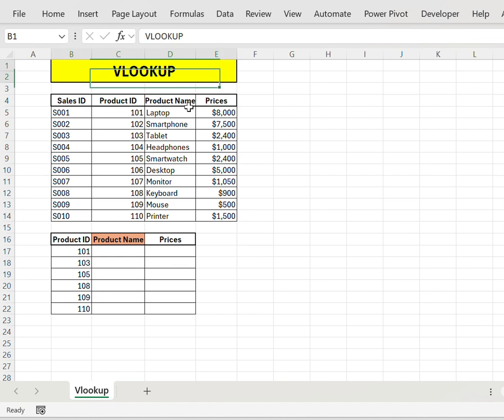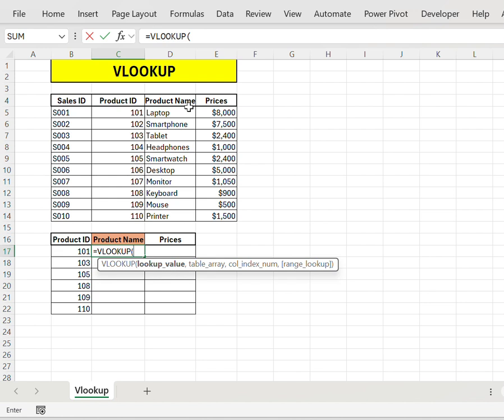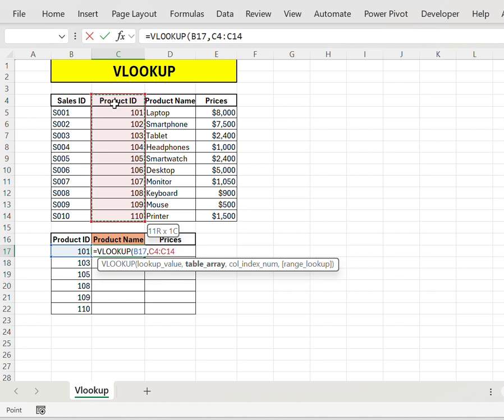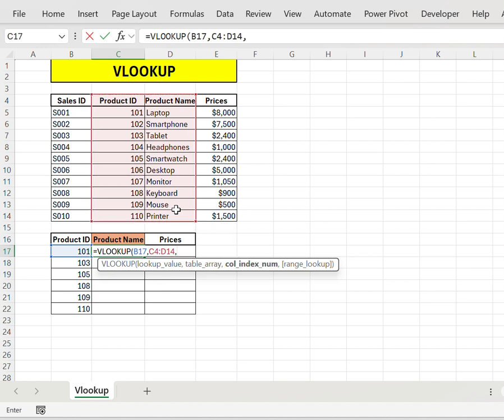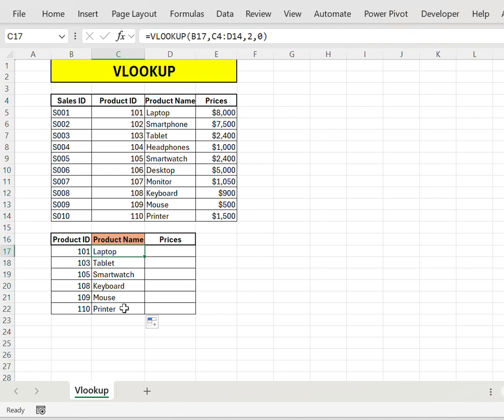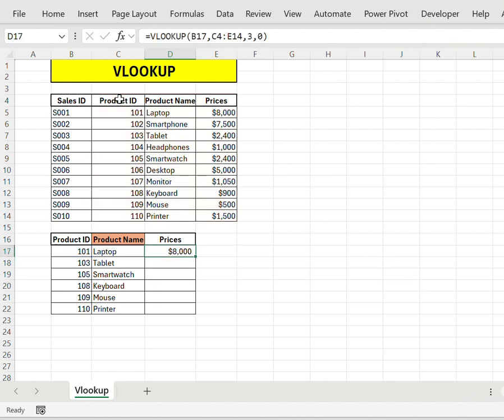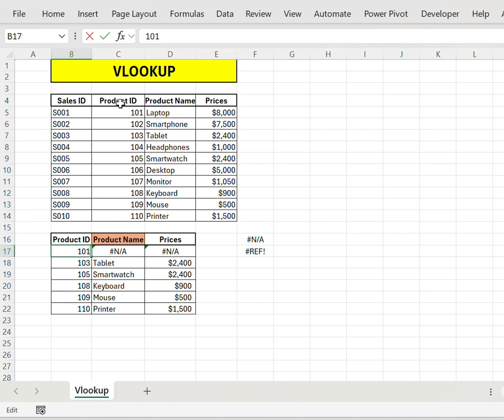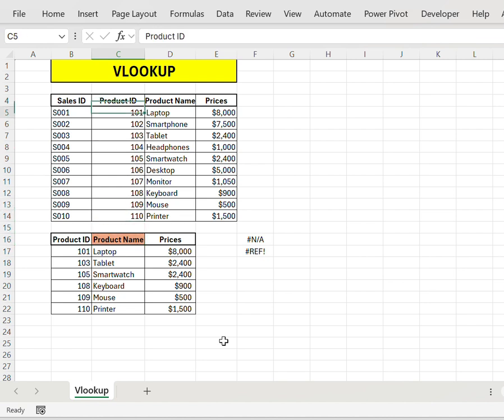Start Using VLOOKUP Like a Pro: Simple Excel Tutorial for Beginners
With years of practical experience, I aim to help you master Excel, boost your productivity, and ace job interviews. I also offer affordable training courses tailored to give you the skills and confidence needed to succeed in the professional world.
For More Details please drop an email